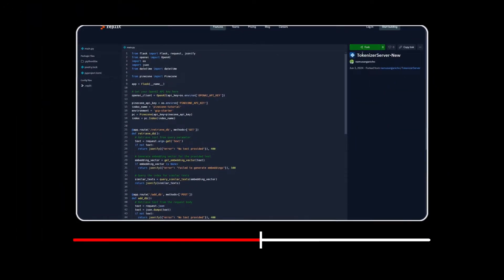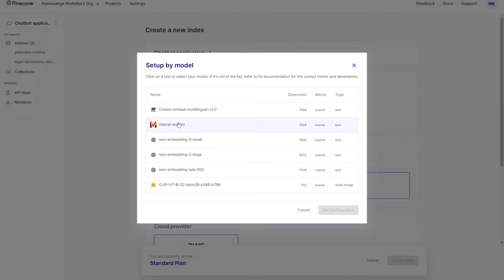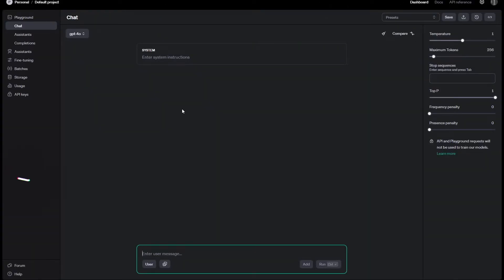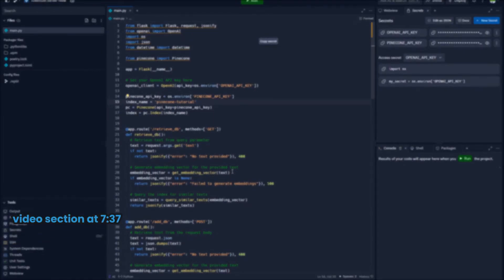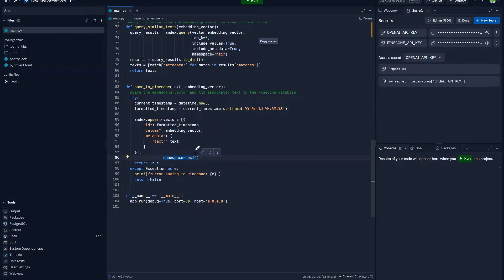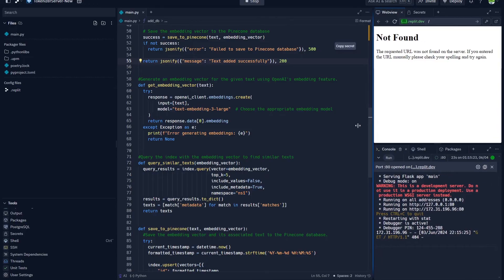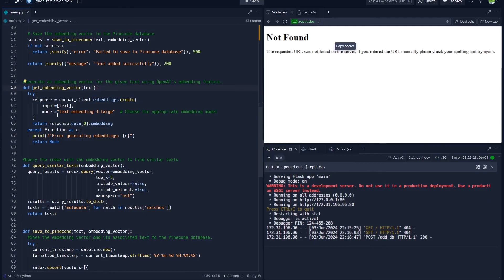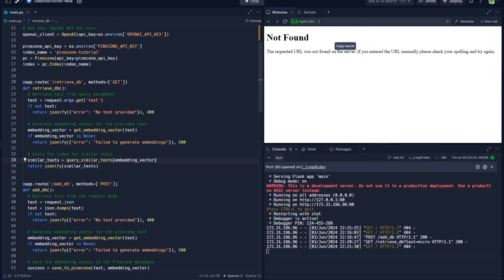Ultimate Guide to Text Data Vectorization, Pinecone Integration & Custom GPTs"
Unlock the full potential of your AI projects with our ultimate guide to text data vectorization and Pinecone integration, now featuring custom GPTs! This comprehensive tutorial walks you through every step, from converting text data into vectors to efficiently managing and retrieving it using Pinecone’s serverless framework. Learn how to seamlessly integrate this data into your own custom GPT models, enhancing your AI applications with cutting-edge technology. Follow along with our easy-to-use source code on Replit and elevate your text data management skills to the next level!